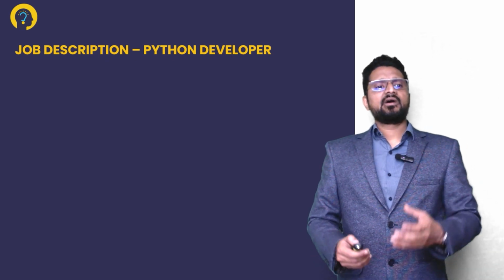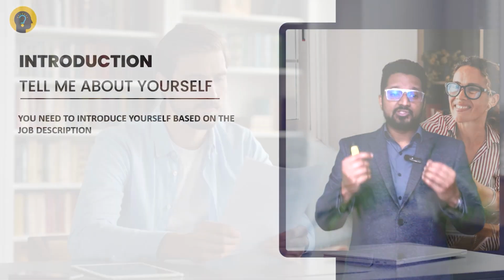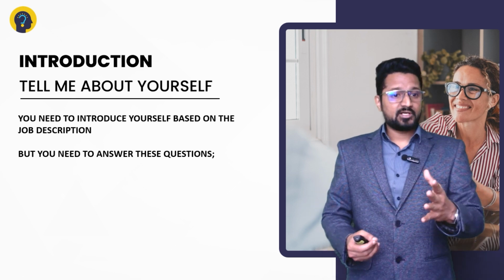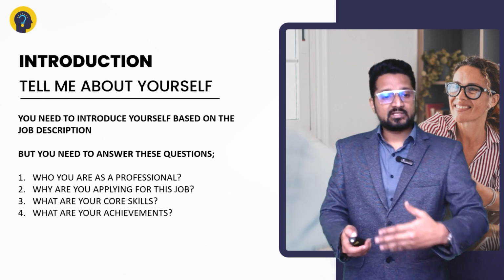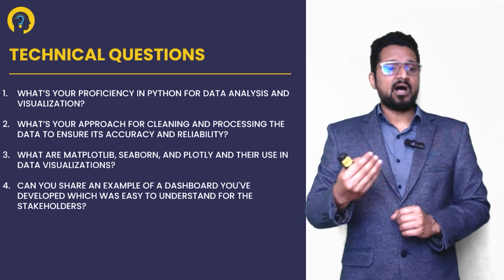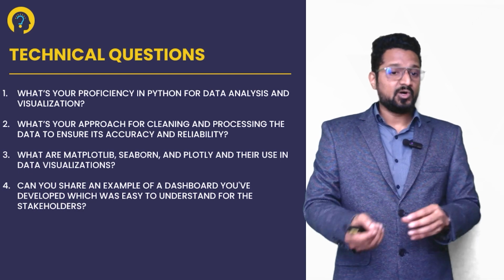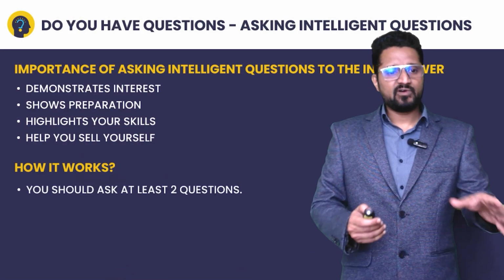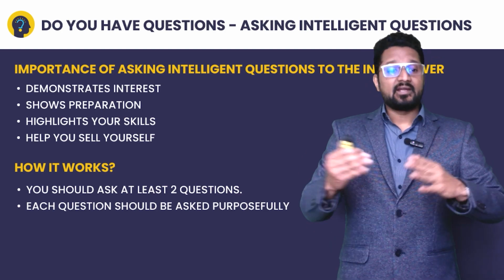Python Interview Questions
Unlock the secrets to Succeeding your Python data visualization job interview with our comprehensive guide! Explore proven strategies, expert tips, and sample questions that align with the script's focus on preparing for success in the competitive world of Python data visualization positions. From crafting a winning resume to mastering technical and behavioral interview questions, this guide covers it all. Elevate your Python interview preparation with insights on communication, problem-solving, and showcasing your achievements.

Time Stamp:
0:00- Introduction
1:38- Importance of job description
5:19- How to prepare based on the job description
10:13- Introducing yourself based on the job description
13:20- Technical questions based on job description
17:39- Behavioral questions based on job description
21:59- Asking intelligent questions